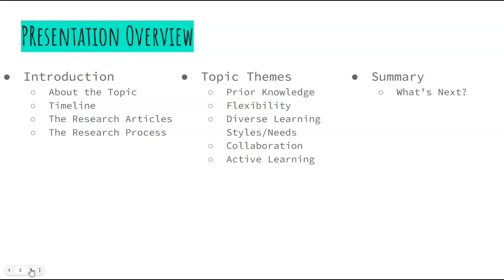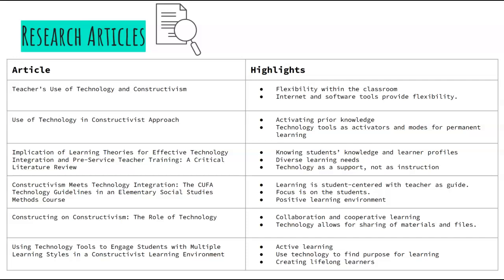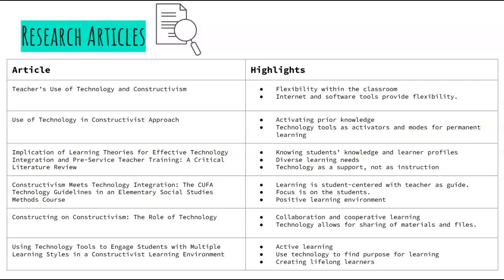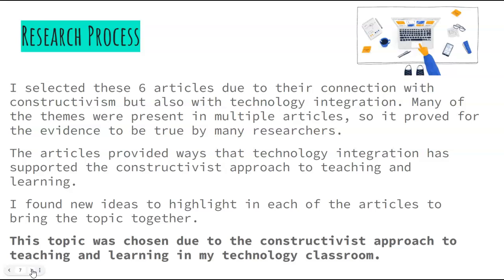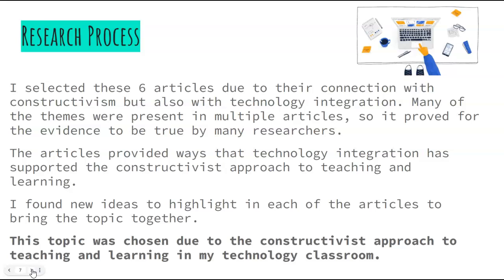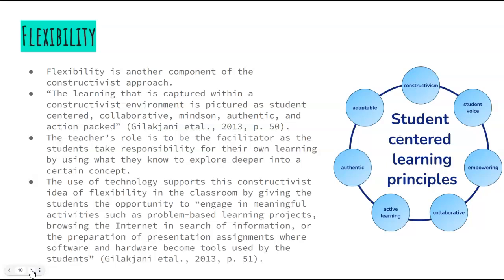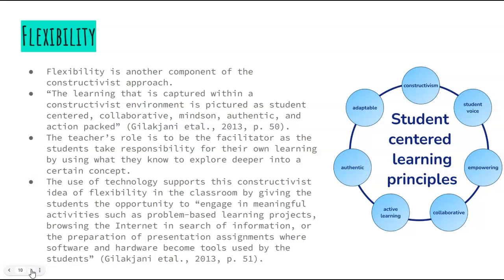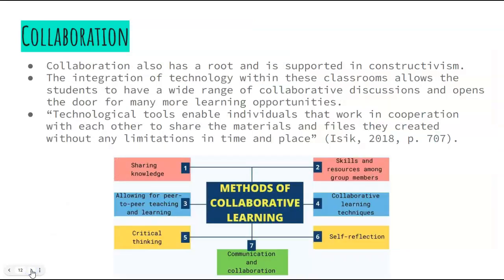Be the Expert Project